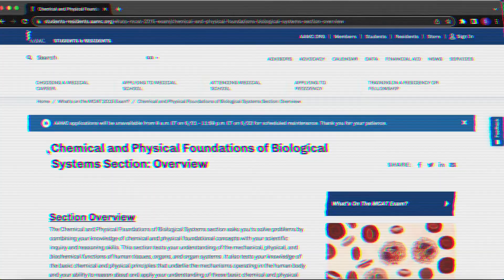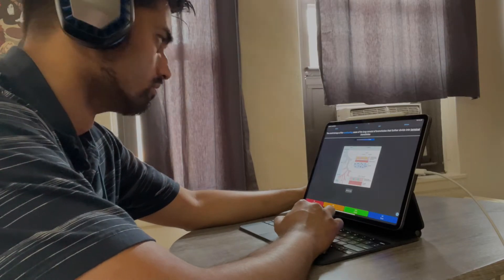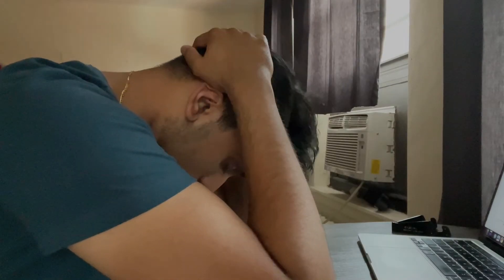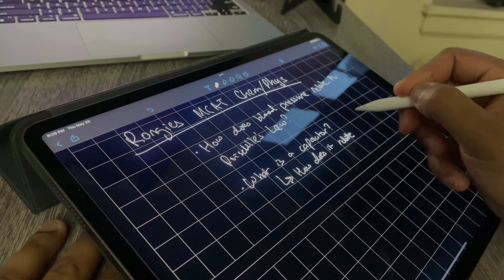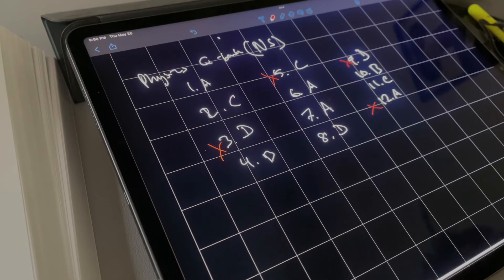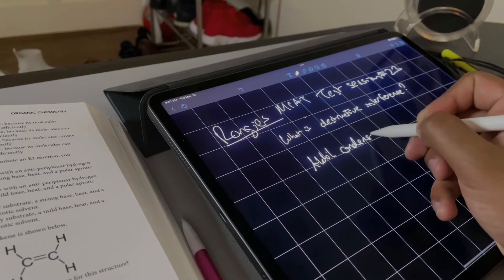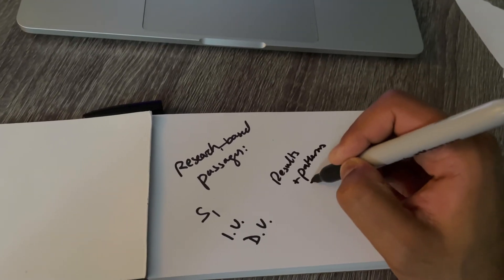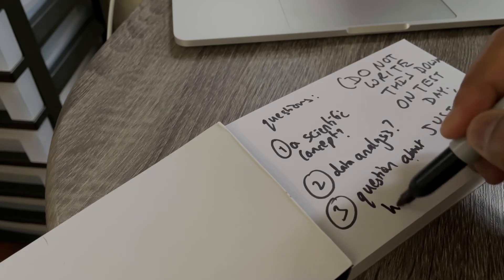How I Got a 99th percentile on MCAT Chem/Phys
MCAT season is really bearing down on some of you! I've been there before, and MCAT Chem/Phys was one of the biggest obstacles I had to overcome... but with significant setbacks. It took me three attempts to conquer MCAT Chem/Phys, and in this video, I'll be sharing you my story and the things I did wrong AND right so that you can make the best decisions during your MCAT preparation!

00:00 Intro
00:57 What NOT to do (first and second MCAT attempts)
03:42 How I elevated my content review
05:55 What I did RIGHT for my test-taking
10:43 Tips on Answering MCAT Questions

Useful links:
MCAT JackSparrow Anki Deck! (Content Review)
JackWestin AAMC Science Outline! (Content Review)

Who I am:
Hello! My name is Shaunak, but I often go by Shak. While I study medicine, I make videos about life and things I love doing, often with the hope of providing relatable and realistic experiences that might appeal to you. As I progress in life, I encounter many obstacles and WILL fail. But failure motivates me to stand back up, and I want to share those experiences with you through my videos.